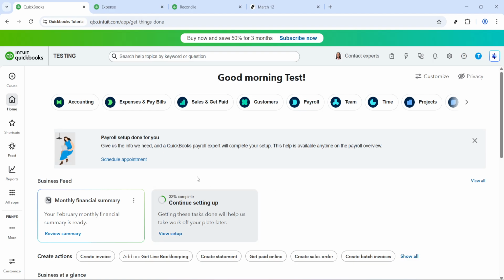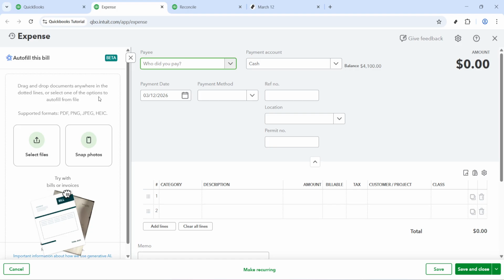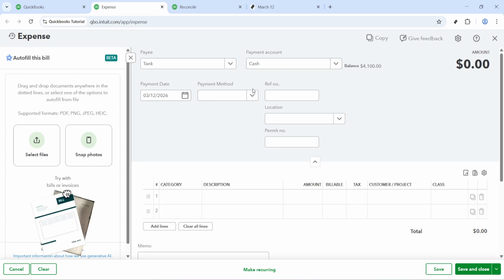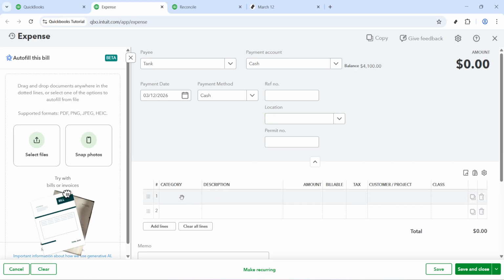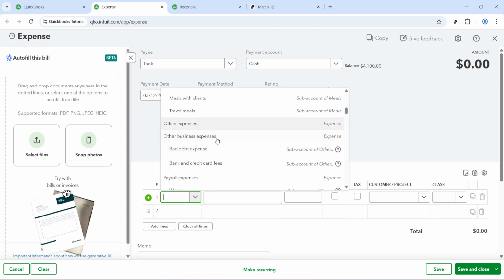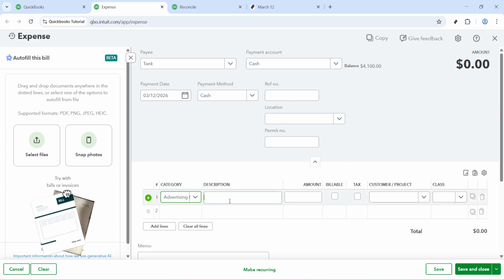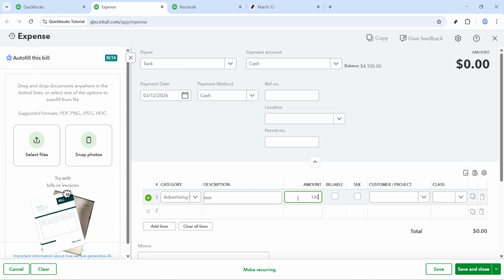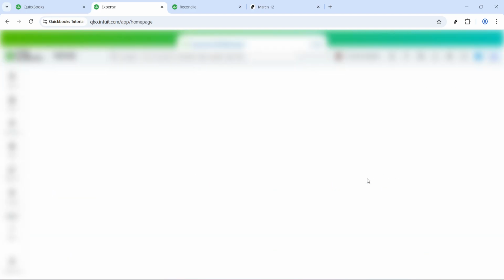How to pay expenses with owner funds in QuickBooks Online (Step By Step 2026)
How to pay expenses with owner funds in QuickBooks Online